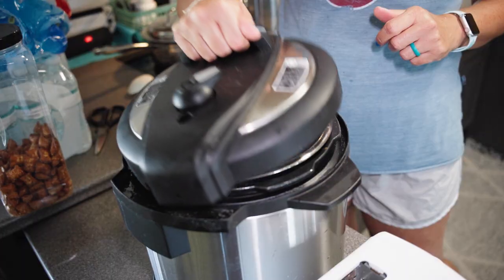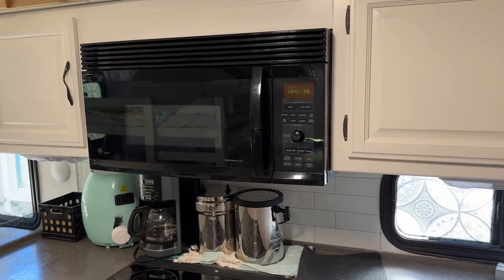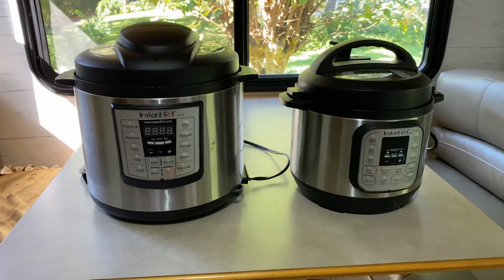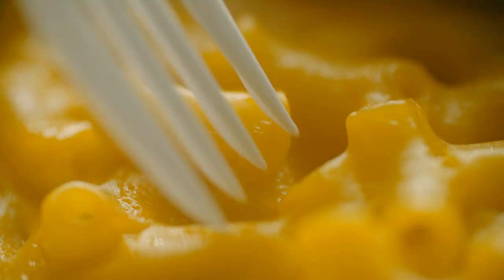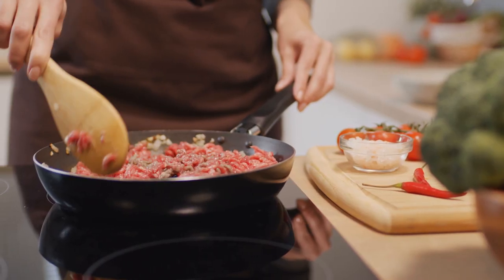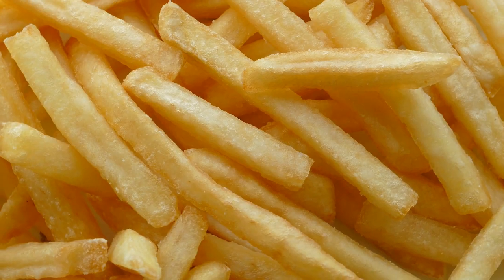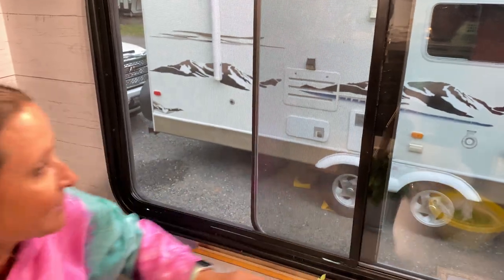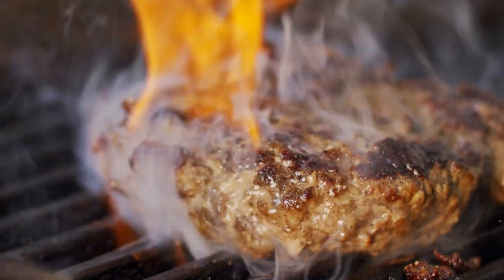Tips for Cooking in Your RV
Looking for some easy ways to cook your meals at the campground? With the right cooking tools and tips, you can fix meals inside (or outside) your RV without taking up too much kitchen space or time. Here are a few things to consider before making your next meal on the road.

Instant Pot. You can make a multitude of meals with an Instant Pot. From rice and macaroni to eggs and ham, there are so many options when using this appliance—plus, it doesn’t take up much space in your kitchen. Just keep in mind that an Instant Pot will use quite a bit of power, so be aware of what other appliances are plugged in while cooking.

Air fryer. This cooking tool can help with heating up leftovers, or cooking things like chicken, salmon, potatoes, and more.

Microwave convection oven. If your RV came equipped with a microwave convection oven, this is another useful cooking appliance to take advantage of while on the road. Just be sure to not overcrowd your food in the microwave, and always check on your meal as the cooking time winds down. You may need to adjust your temperature and timer, depending on what food you’re cooking.

Safety tips. Always use extra precaution when cooking inside your RV. Open a window or roof vent when using a propane stove, and never store paper items or flammable materials near your stove. Don’t leave any of your cooking appliances unattended when they’re in use.

Cook outside. If you don’t want to increase the interior temperature of your rig, or leave your RV smelling like food inside, cook your meals outside on a grill or griddle. This lets you enjoy the outdoors and free up space inside your RV.

Video Credit: @gratefulglamper